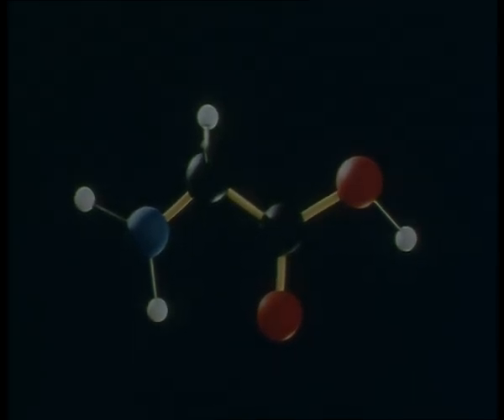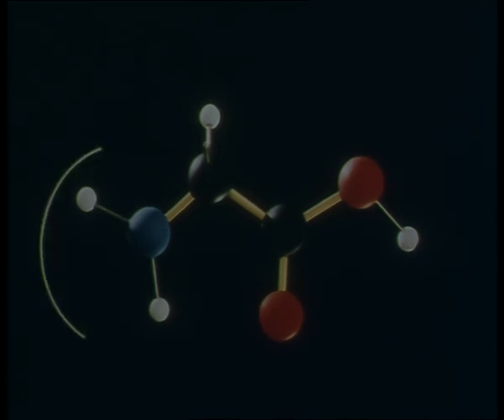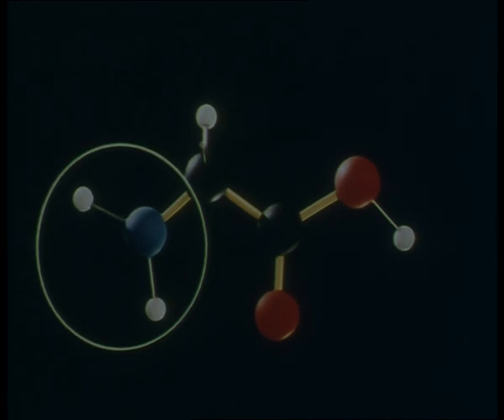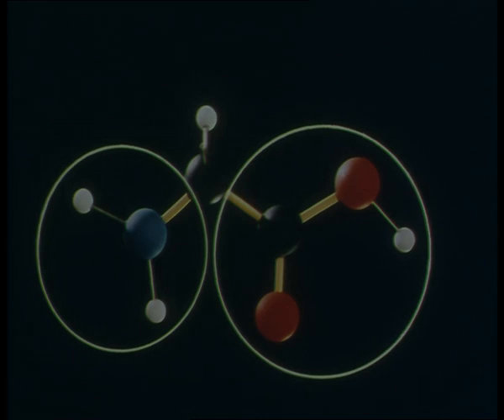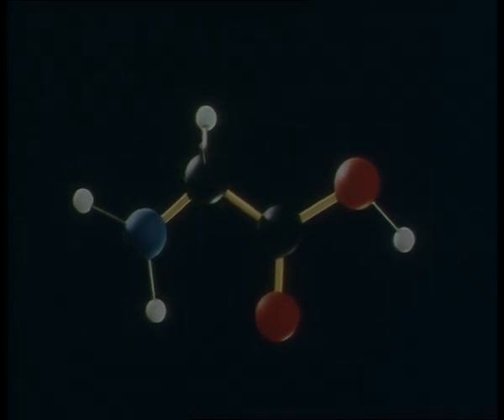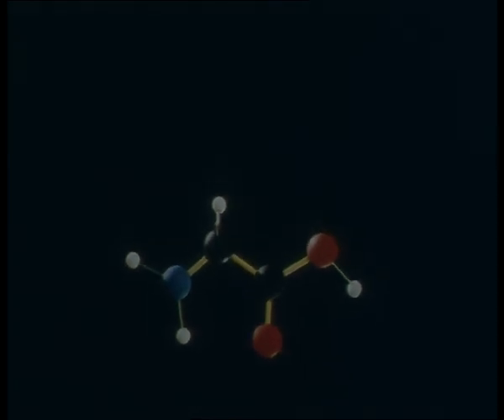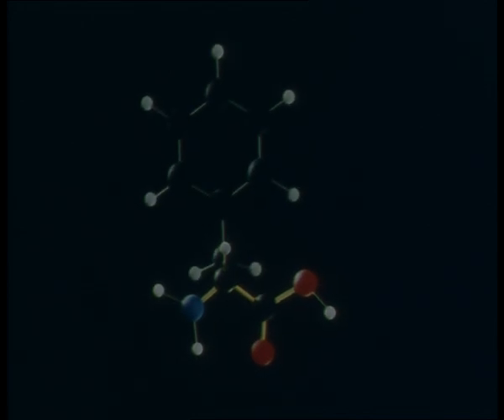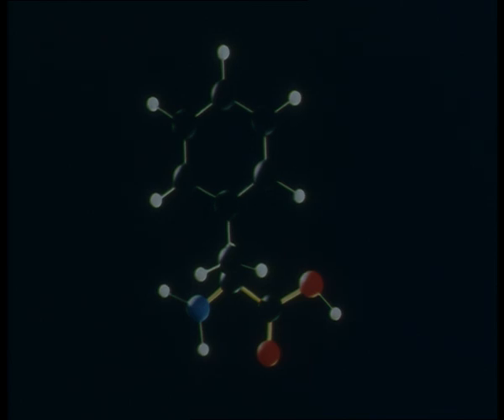The Structure of Protein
The structure of an amino acid is explained and the assembly of the polypeptide chain from which proteins are formed. D.N.A' s part in determining the amino acid sequence of a protein is demonstrated and some modern techniques used in research such as ion exchange chromatography, X-ray crystallography etc. are seen. Intended for students aged 16 +.

Unilever Film Catalogue Description:

A film for ‘A’ level students showing how amino acids are joined together to form the peptide chains of a protein molecule; how the sequence of amino acids in a protein is determined and the function of DNA and RNA in the synthesis of proteins within the living cell. The film ends by describing the principles by which the complete analysis of myoglobin, the first protein molecule to be so studied, was achieved.

Duration:

Colour:

Sound: